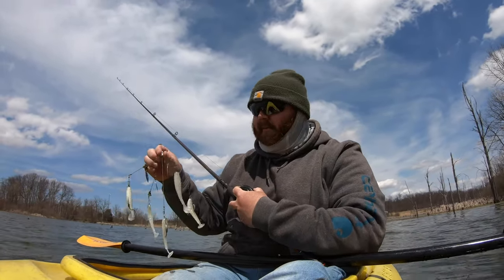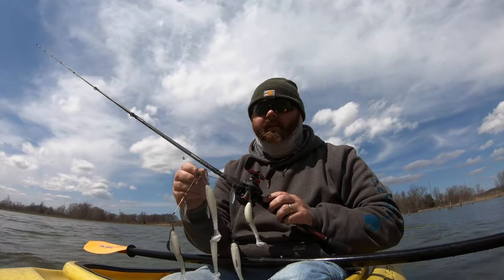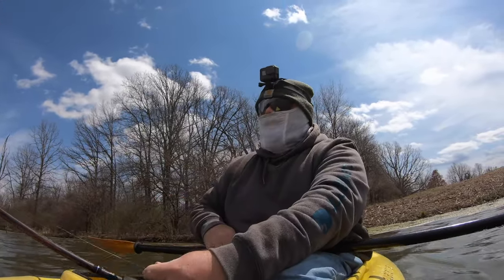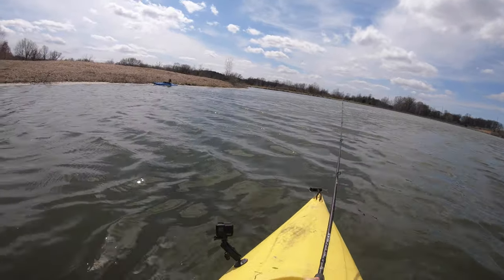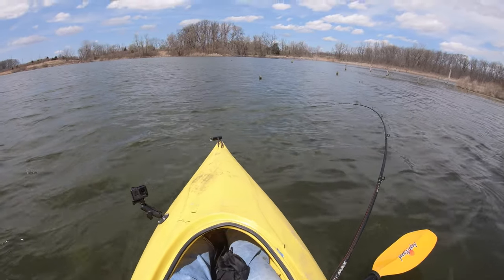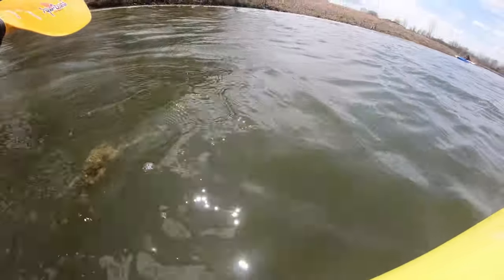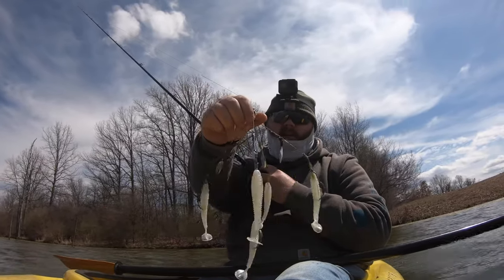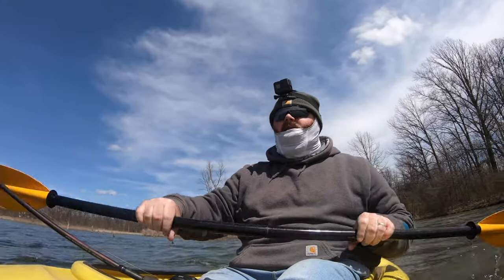First time Testing UMBRELLA Rigs for Largemouth Bass!!!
Tested out the Alabama Rig to hook into some Greenbacks!